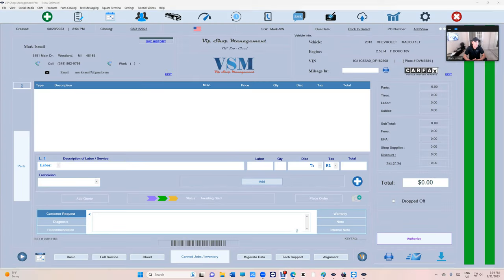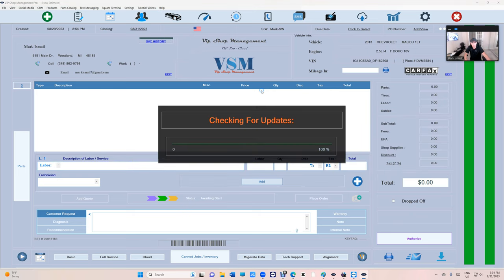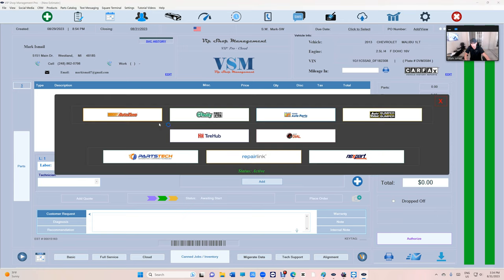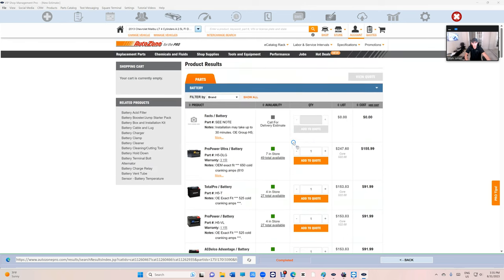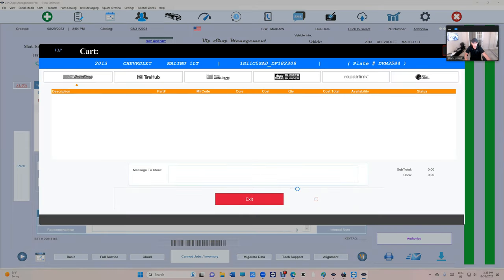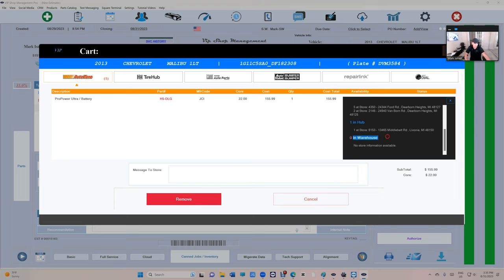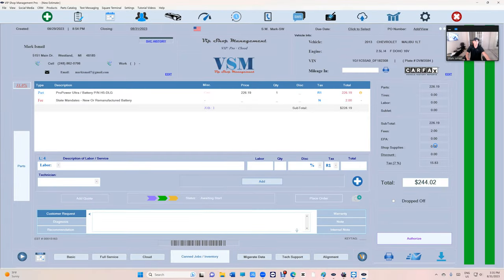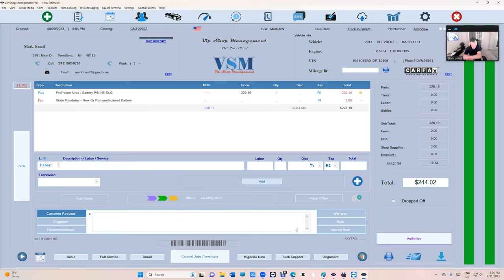AutoZone New Integration is ready ! Update VIP Please. Thank you !